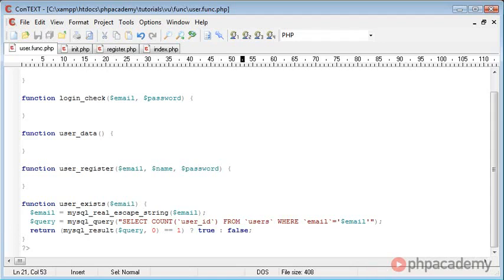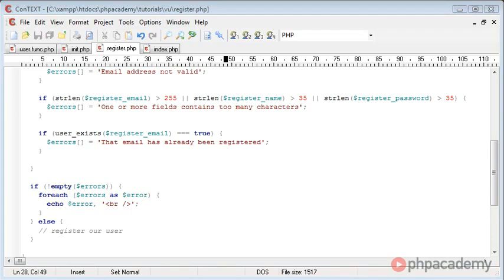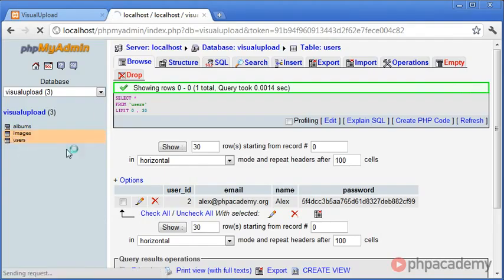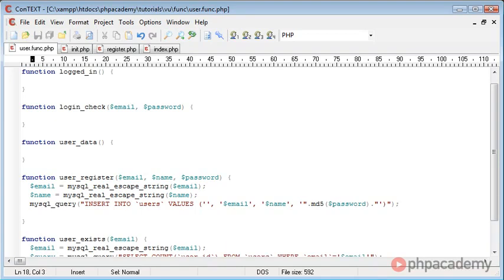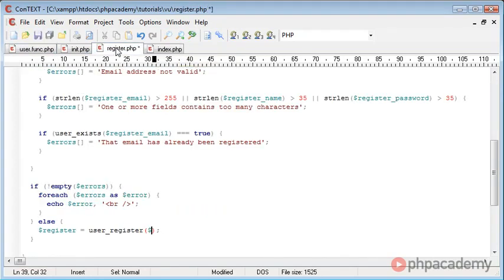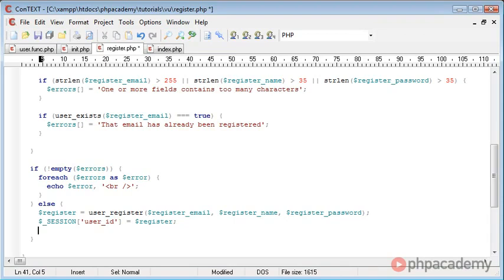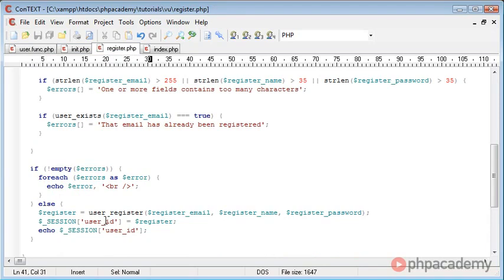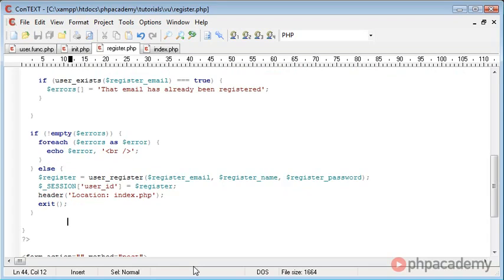PHP Image Upload Website 243 User Registration Part 3